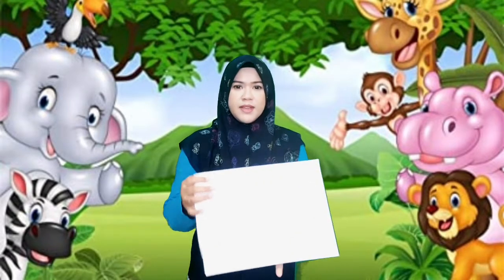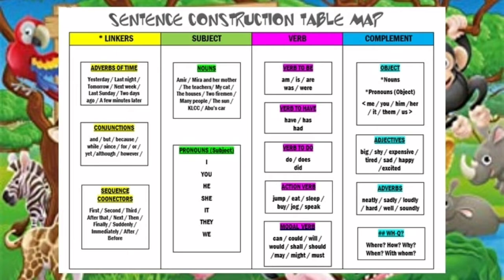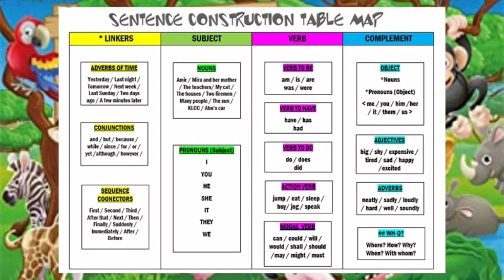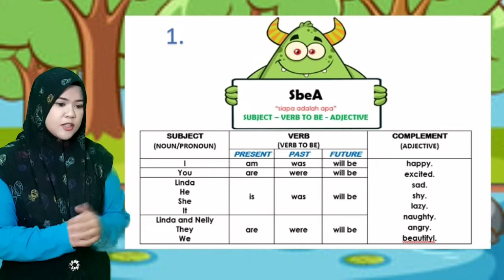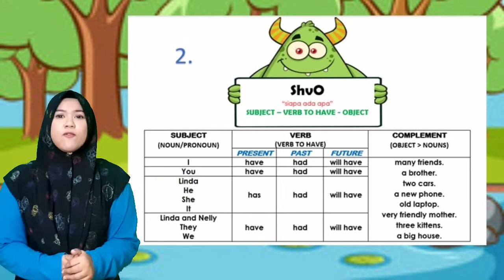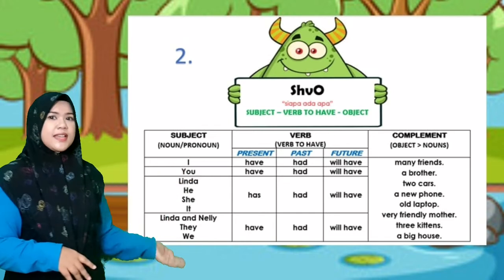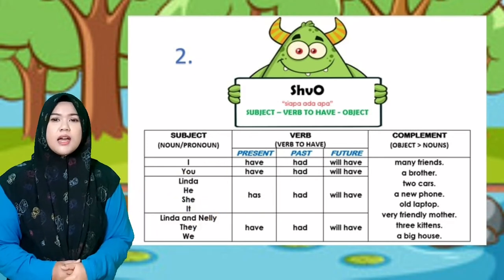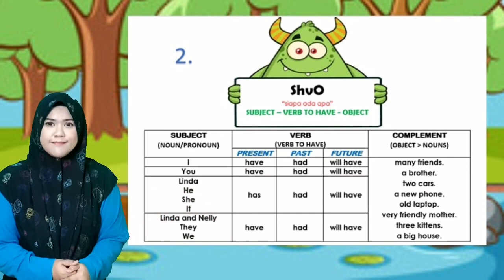Sentence Patterns SCT Part 1